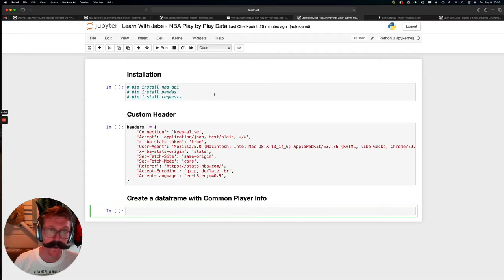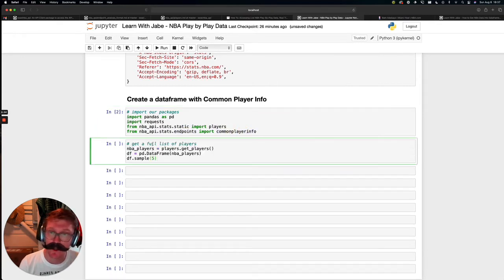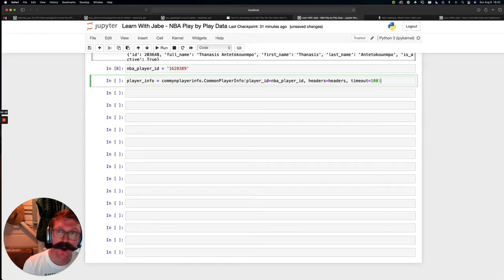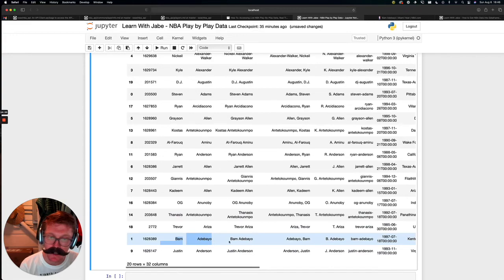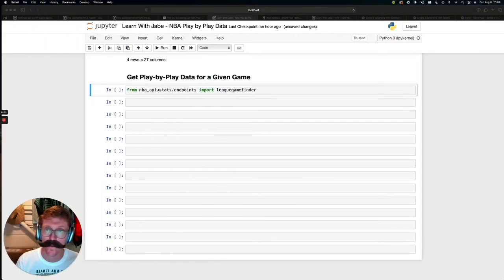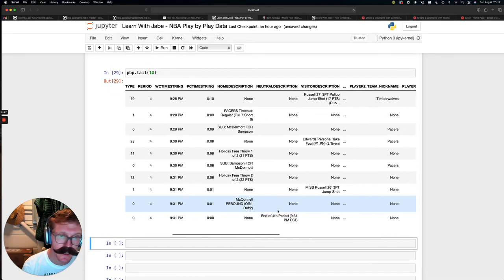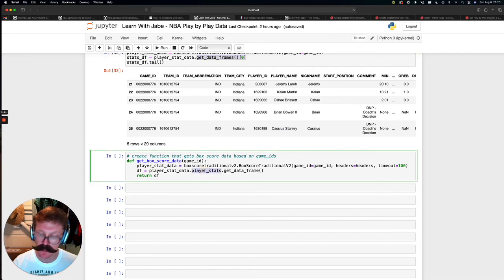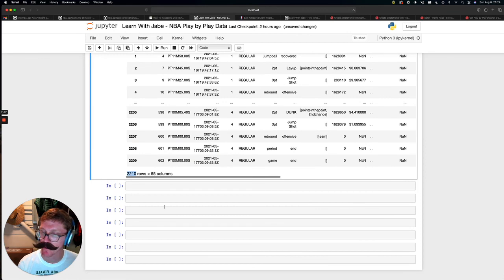How to Access NBA Stats Play-by-Play Data with the "Unofficial" NBA API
Learn how to create Pandas Dataframes in Python with a handful of NBA stats. We use the  nba_api client to access stats.nba.com endpoints.

Episode Overview:
1. Creating a dataframe with common player info
2. Create a dataframe with team info
3. Creating a dataframe with player career stats
4. Creating a dataframe with play-by-play data
5. Create a dataframe with boxscore data